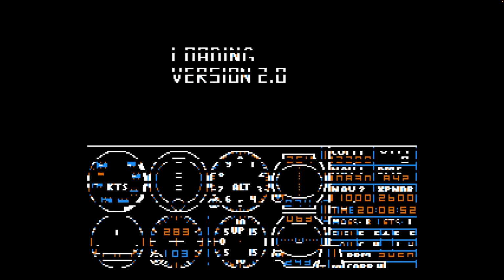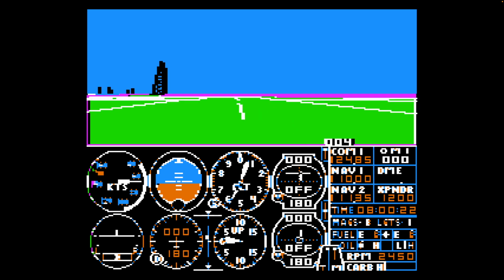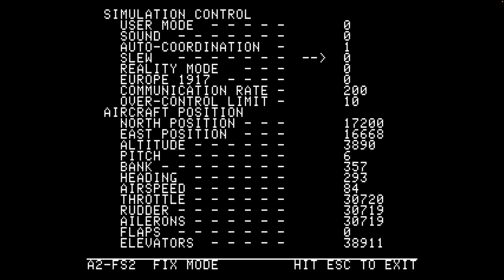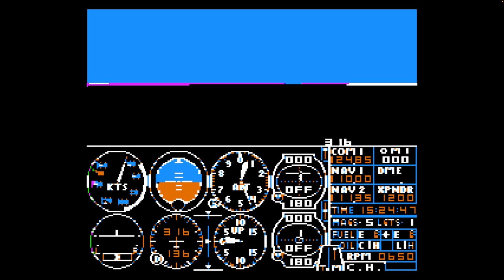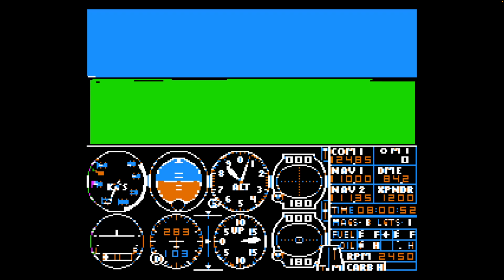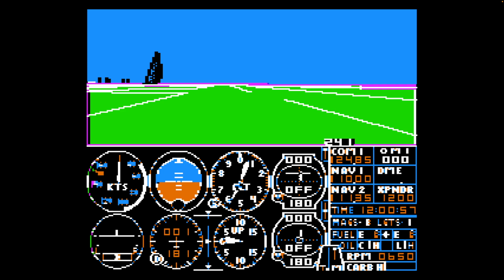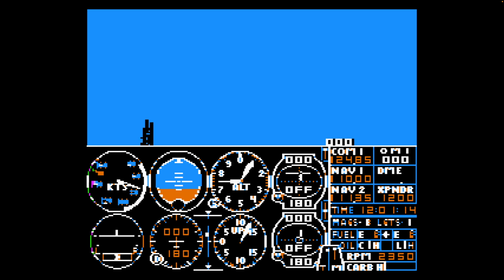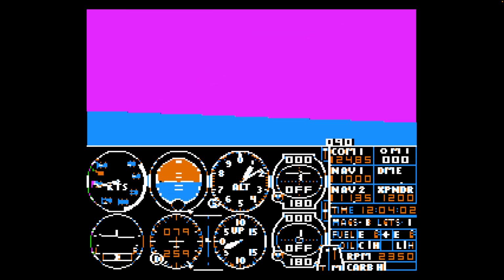Playing Every Apple II Floppy, E65 | Flight Simulator II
Taking a quick look at Flight Simulator II, a 1984 release for the Apple II.